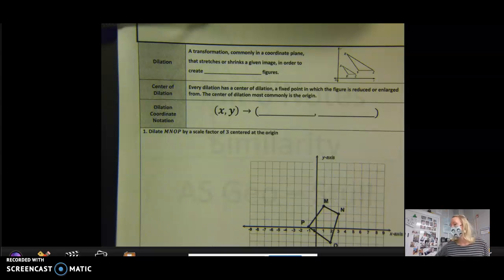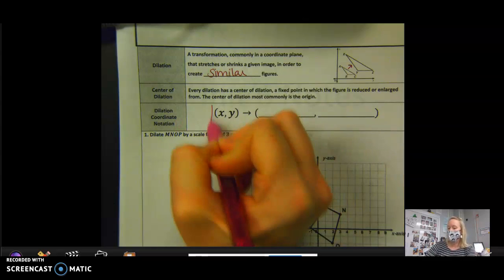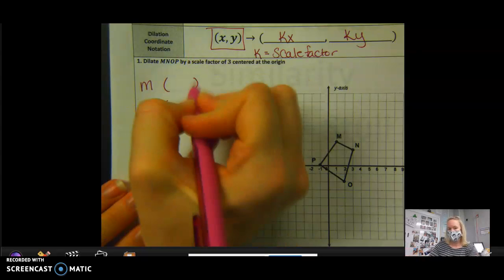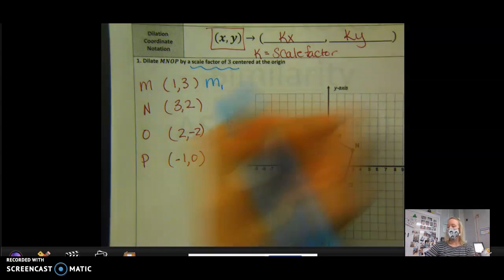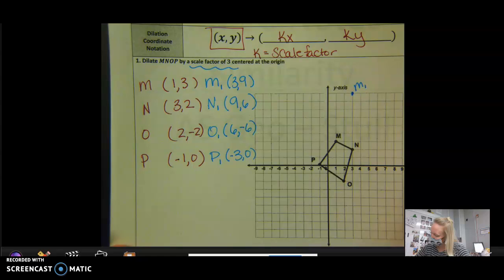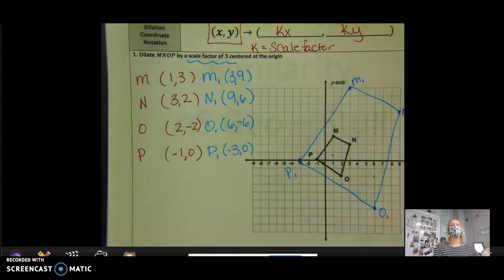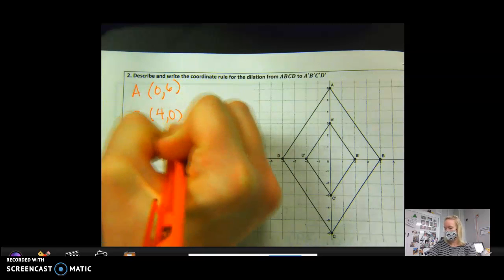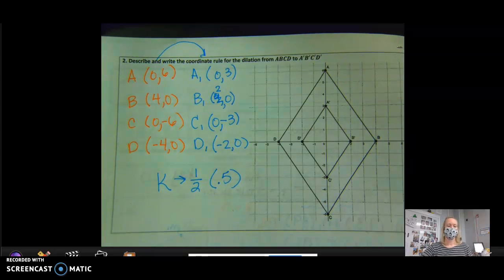AS Geo 6.6 - Dilation Transformation